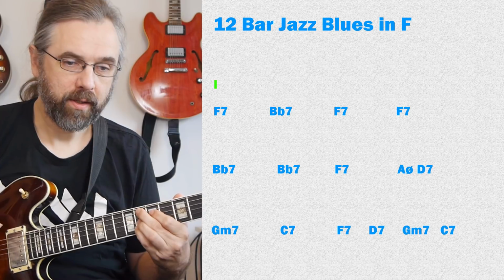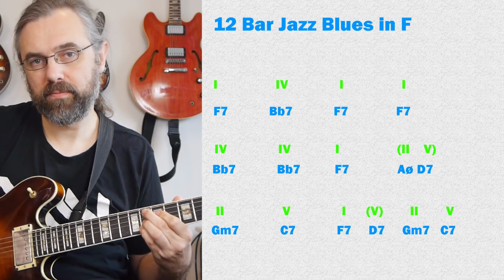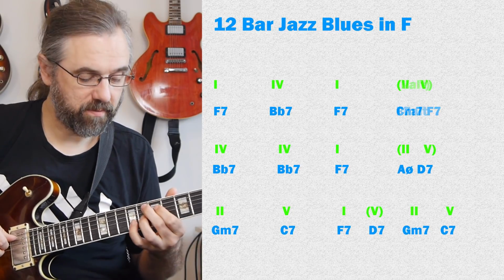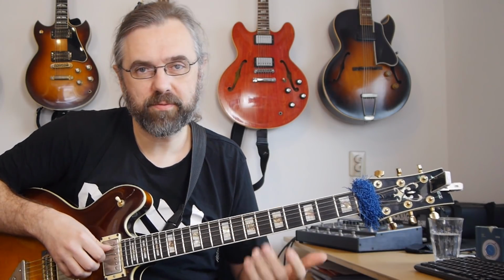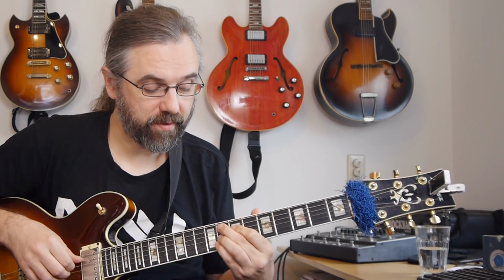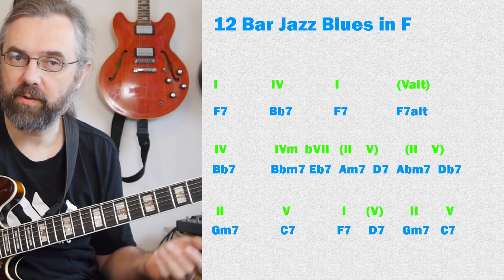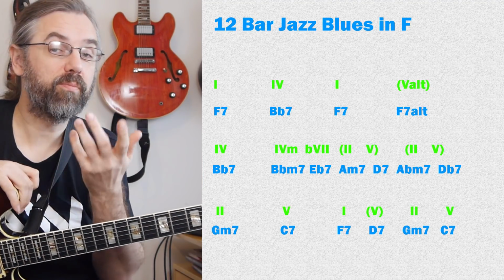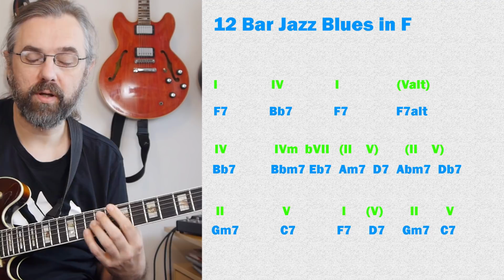Jazz Blues Analysis - The Variations you need to know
The 12 bar Blues is probably the most common song structure or chord progression in music! In this video I am going to analyze some of the common variations of the Jazz Blues and cover what you need to know to make have a strong chord progression adn chord substitution vocabulary for playing over a jazz blues.

I am going to talk about how the jazz blues can contain IVm progressions, IV dim chords and also some other parallel II V options.

List of Content:

0:00 Intro - Jazz Blues - the most common progression in Western Music
0:34 Example: The Basic Jazz Blues form
0:57 The Main Structure and parts of the form
1:35 Analysis of the harmony
2:20 A bit of history of the Blues Harmony since Charlie Parker
3:50 The options for altered dominants and Tritone II V's in various places
4:07 Examples of possible cadence to IV
5:25 It's all about the subdominant!

5:40 IV dim chord
5:50 Example: Blues with a IV dim chord in bar 6
6:18 Scale choices for the IV in the blues
7:07 Blues themes with IV in the progression

7:20 IV bonus: The Blue note!
9:02 The IVm chord
9:34 Scale options for IVm or bVII
10:24 IV in Blues themes

11:21 Cadence to II chord

11:56 the chromatic II V chain
12:22 example with the Chromatic II V's
12:45 How to deal with the parallel motion in a solo

14:21 Tritone sub for the II chord

15:00 Do you know any great Blues Progression harmonizations?

17:00 Like the video? Then check out my Patreon page!